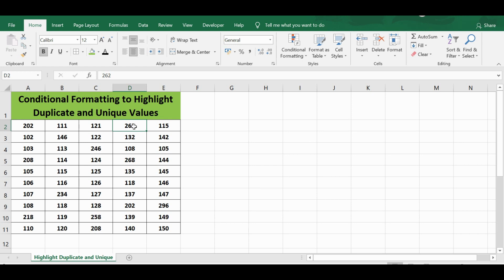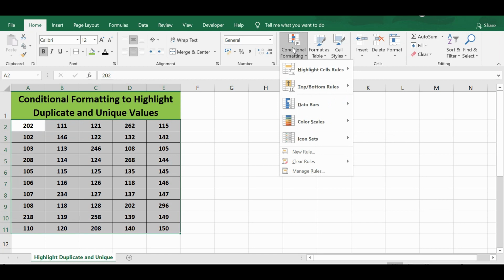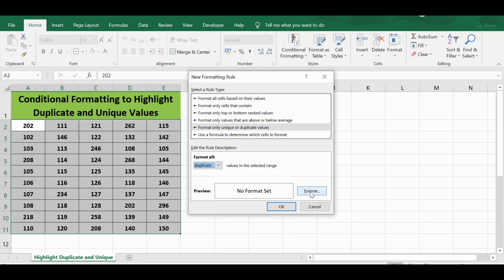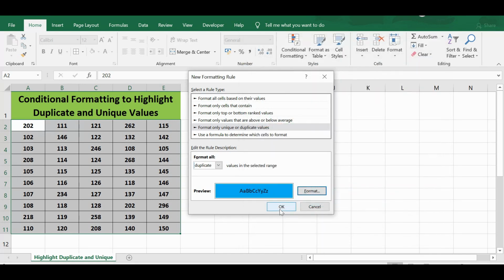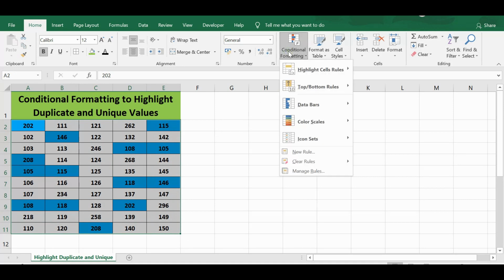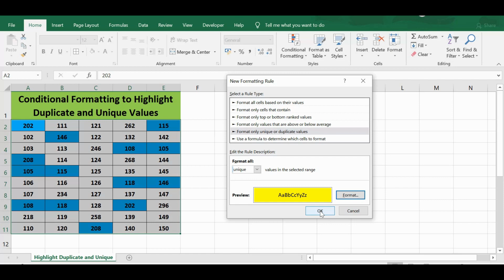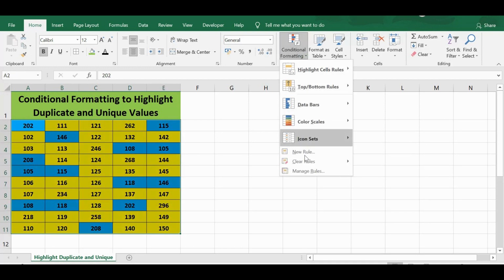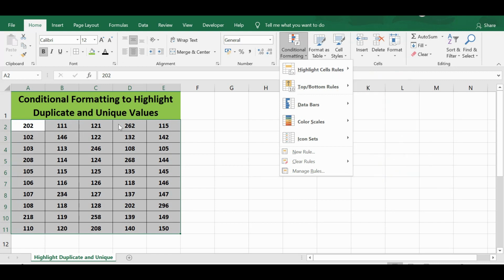Highlight Duplicate and Unique values using Conditional Formatting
Use Conditional Formatting to Highlight Duplicates and also Highlight Unique Values in a range.